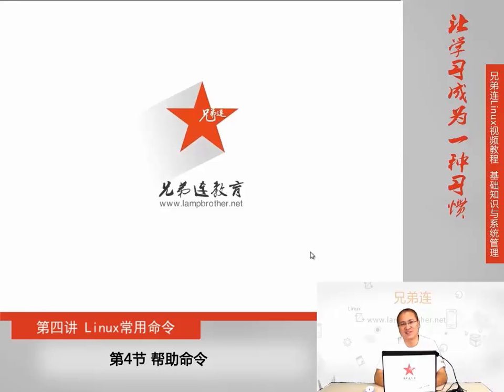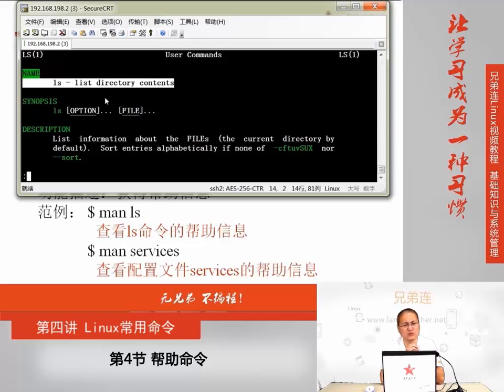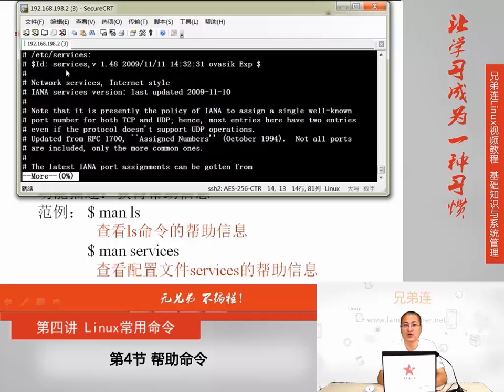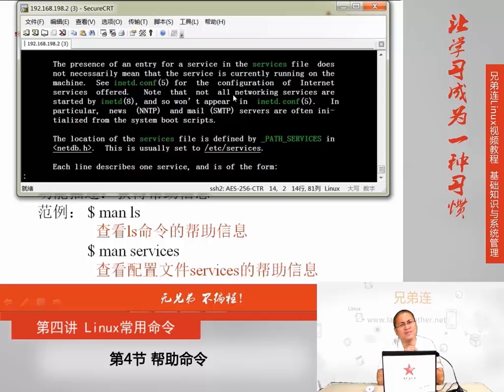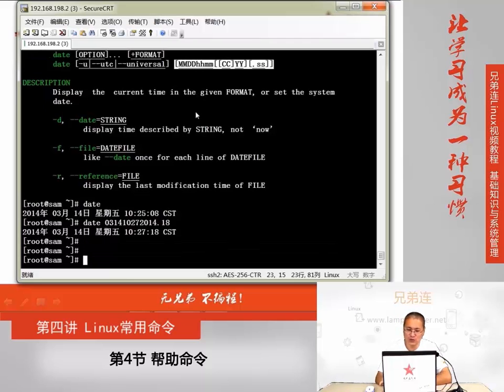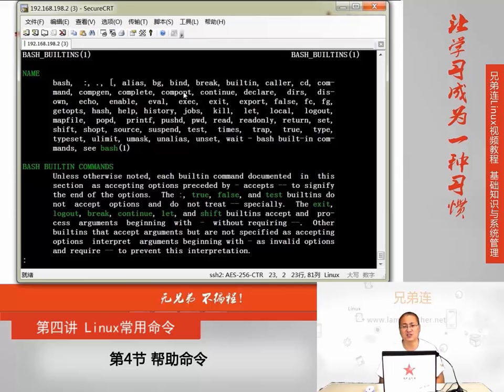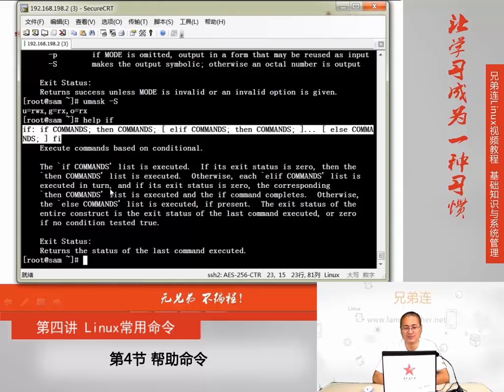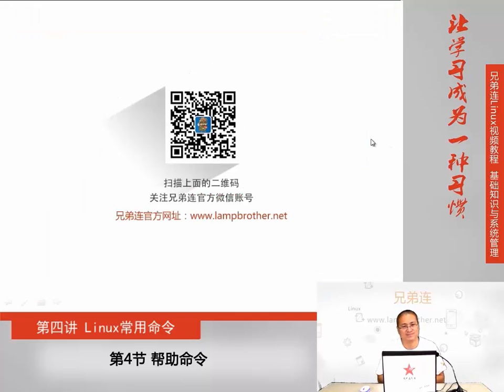兄弟连新版Linux视频教程 4 4 Linux常用命令 文件搜索命令 帮助命令